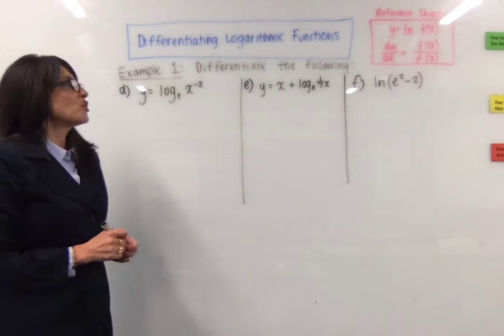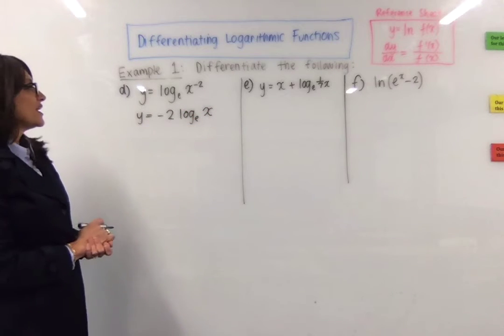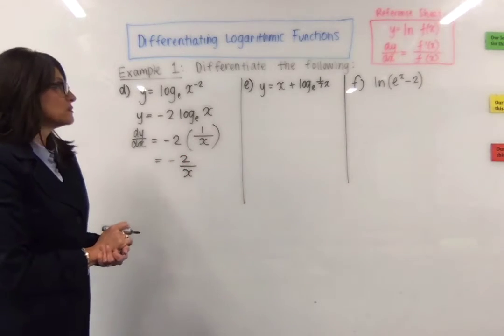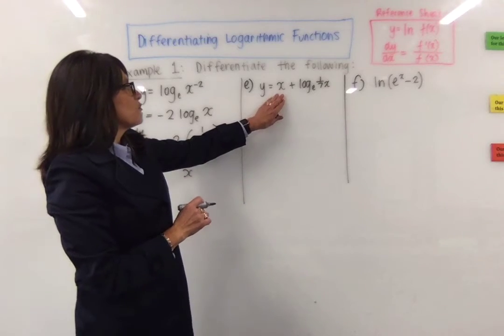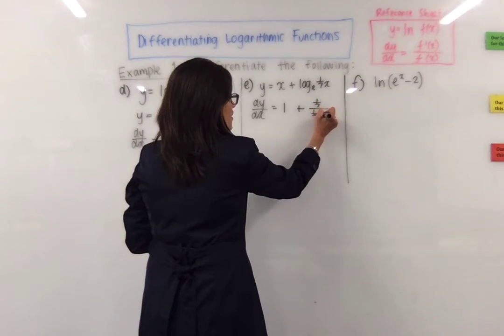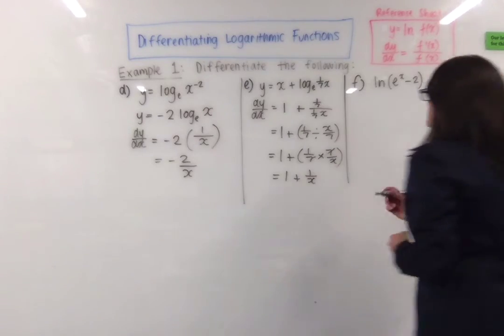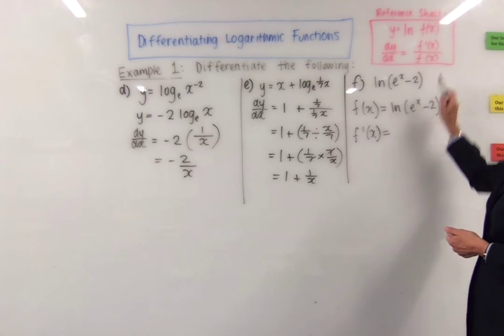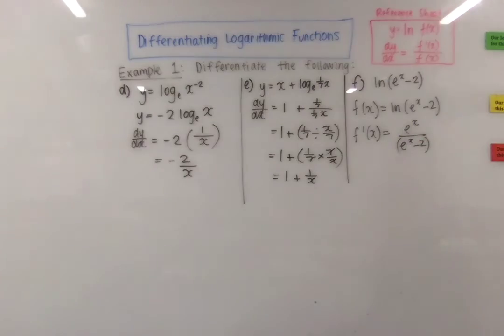Differentiating Logarithmic Functions - Examples d,e,f